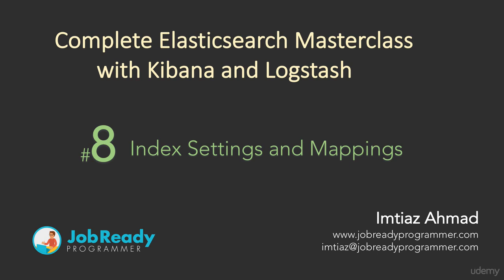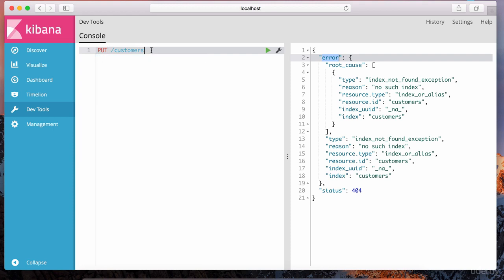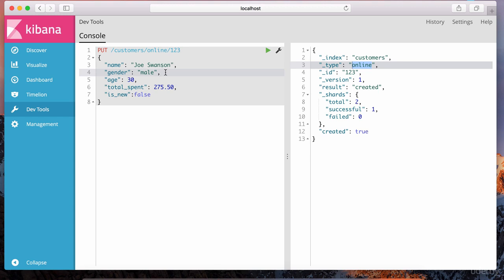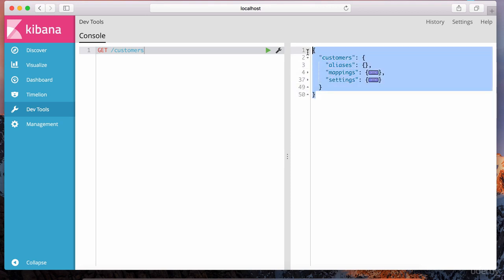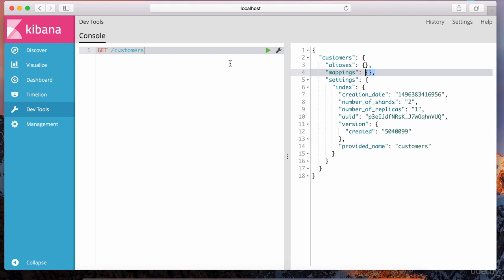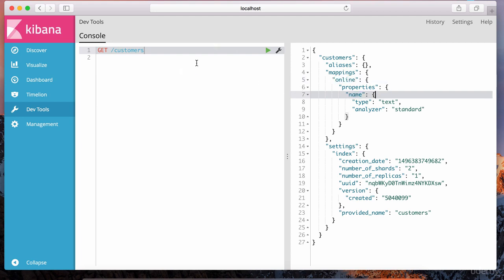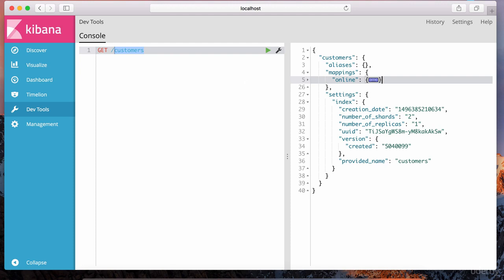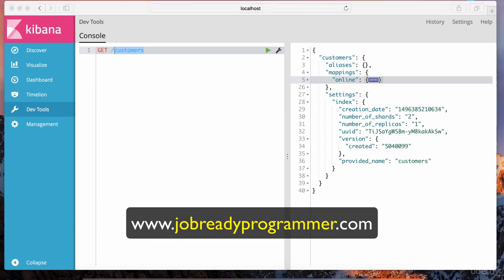009 Lecture 8 Index Settings and Mappings Part 1